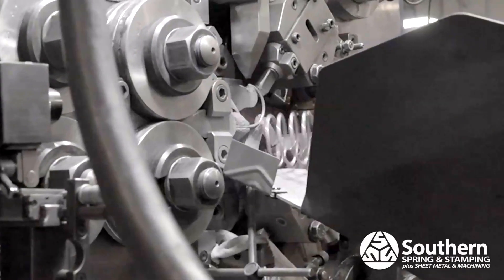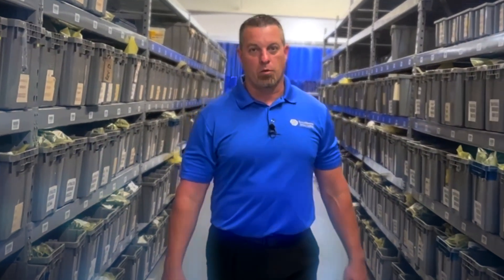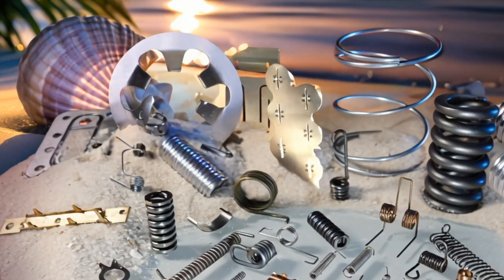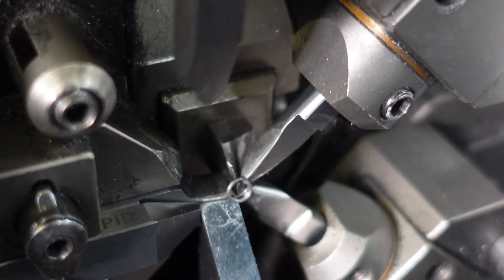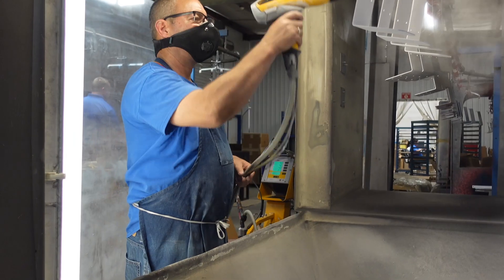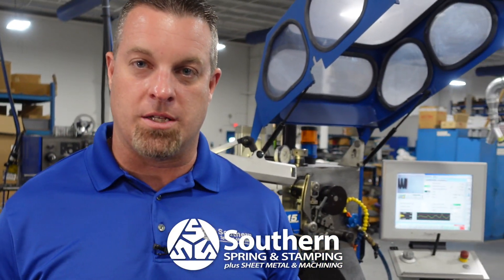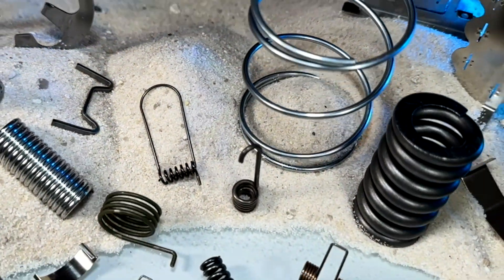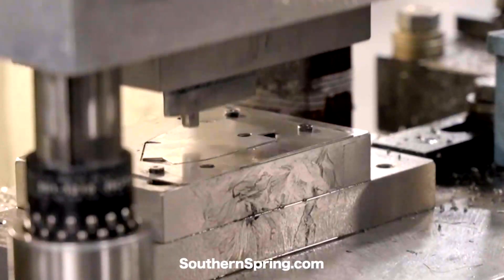Southern Spring & Stamping serving Texas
Southern Spring is a one-stop shop for metal production needs, with expertise in springs, wireforms, metal stamping, sheet metal fabrication, machining, laser cutting and even welding. We also paint, powder coat and silk screen, and with our newest metal printing tool we can make metal name plates as fast as your printer outputs a Word doc.

This comprehensive service allows us to take your project from concept to completion, transforming flat metal into intricate parts beyond just springs and into assemblies and even full product manufacturing and packaging.